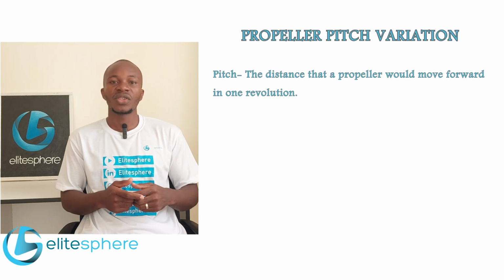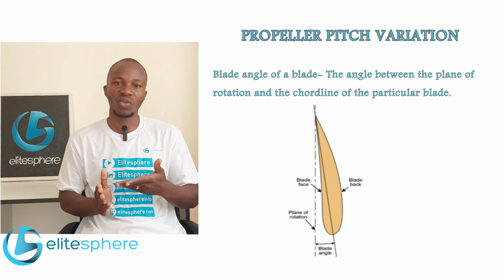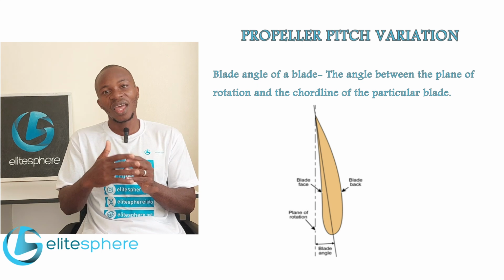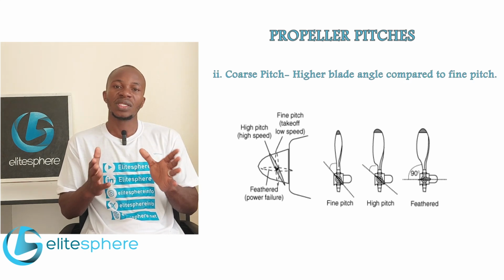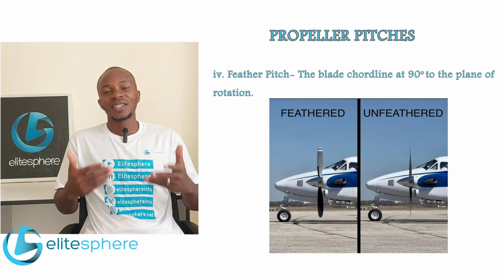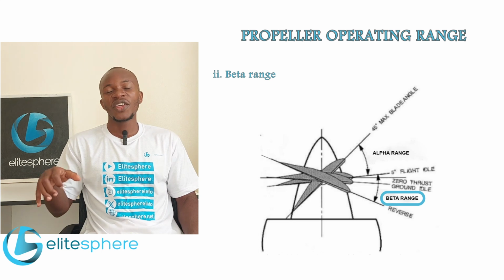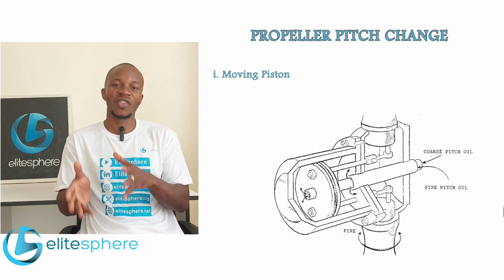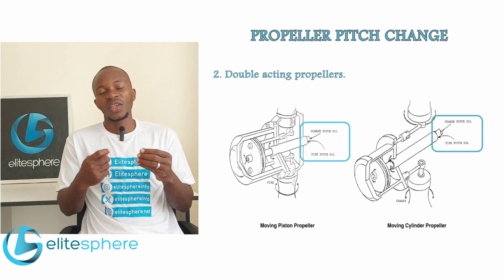How to change the pitch on an aircraft propeller |Reasons|Types of pitches|Mechanisms|ATA61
In this video we define propeller pitch, the reason for variation, we list different propeller pitches and how pitch change is achieved.